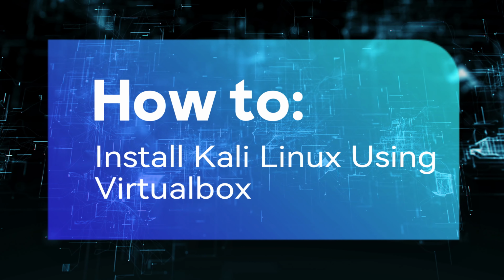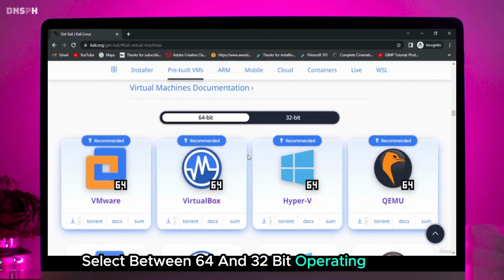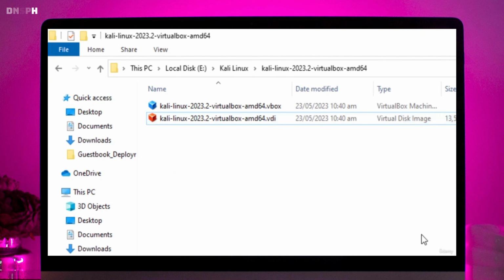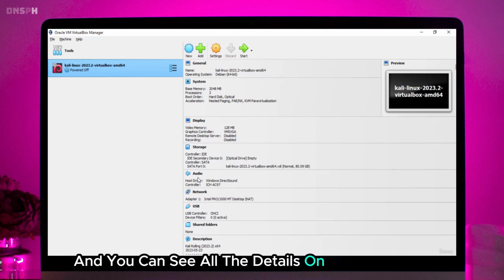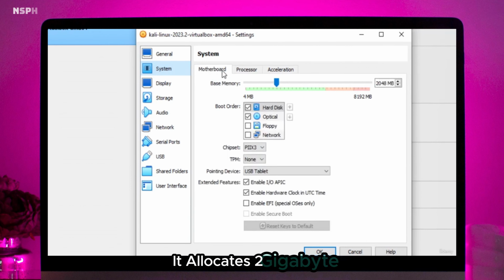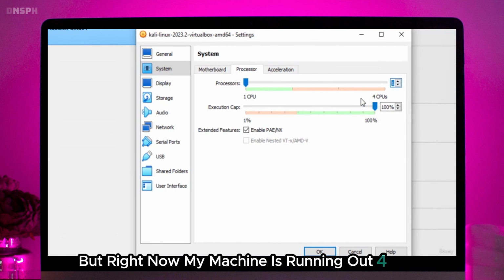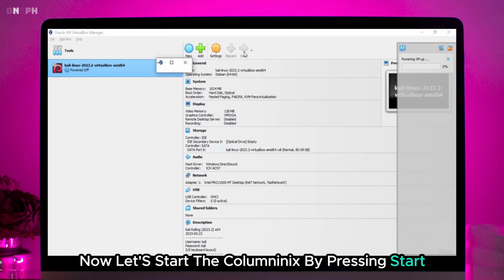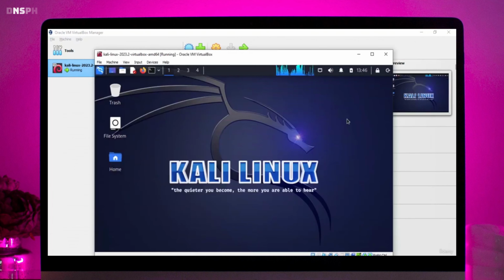How To Install Kali Linux Using Virtual Box